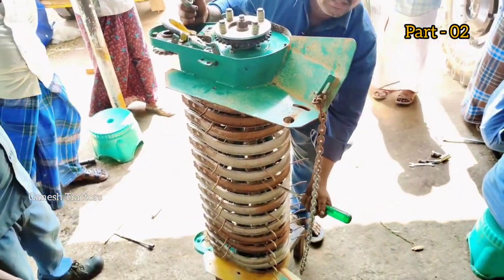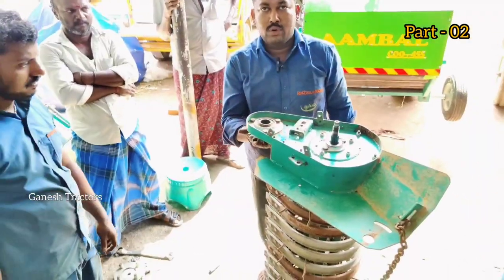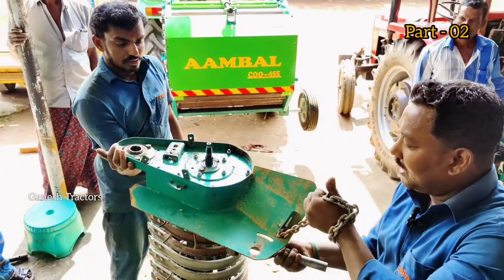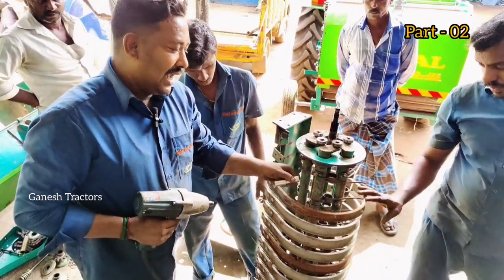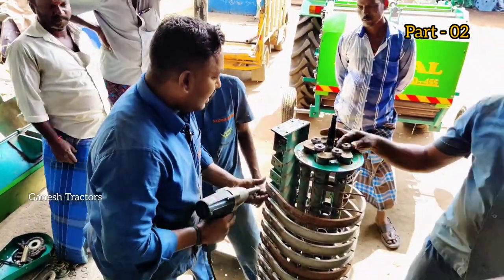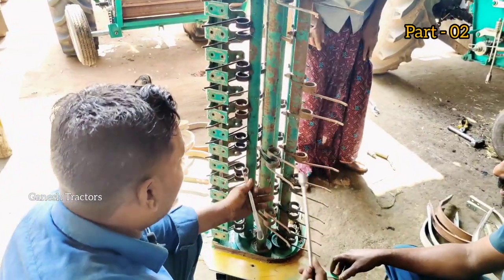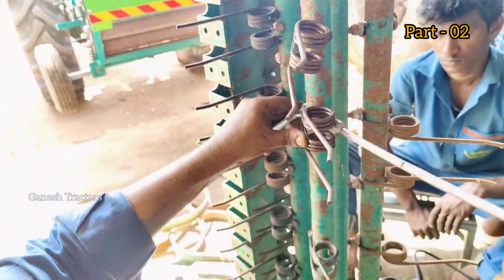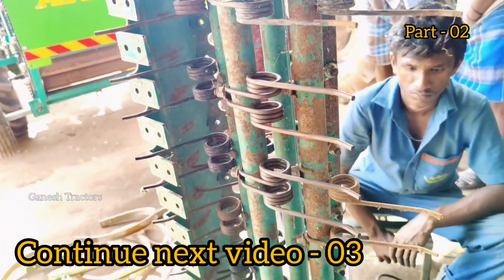Baler Reller Service | Part - 02 | Ganesh Tractors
in this video, how to remove and service baler reller set